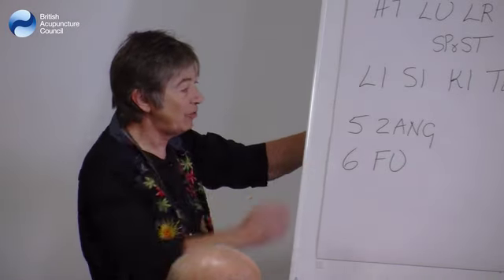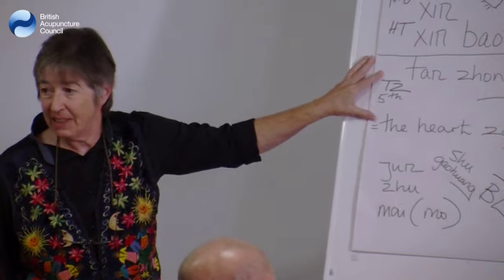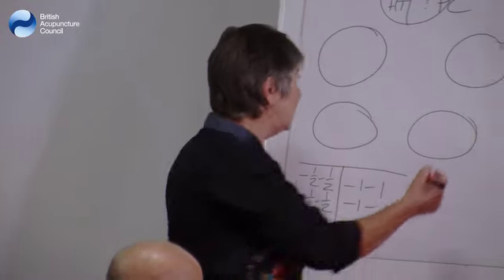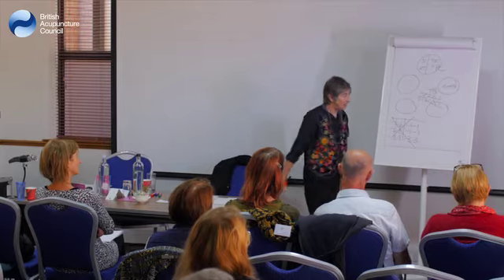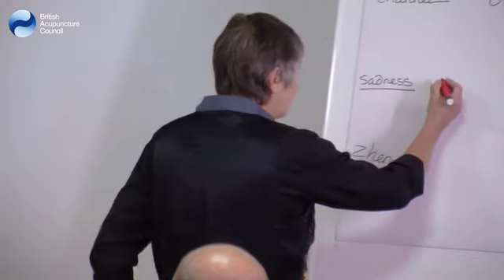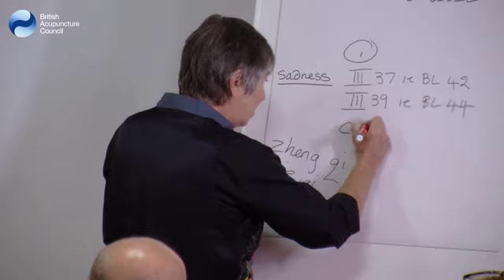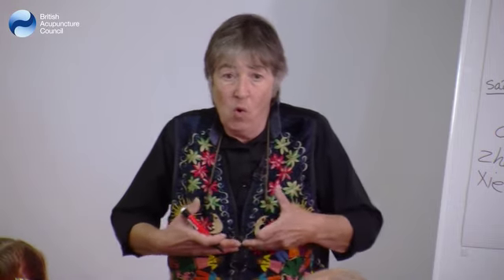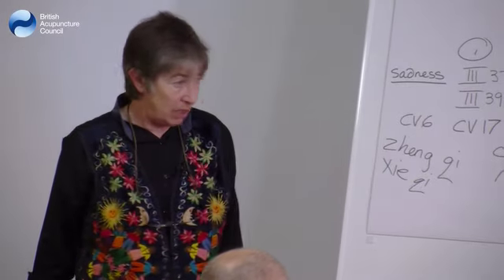The heart zang as lord and liege: diagnosis and treatment of xin, xin bao luo and tan zhong Day 2 P2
Niki Bilton - Conference 2015